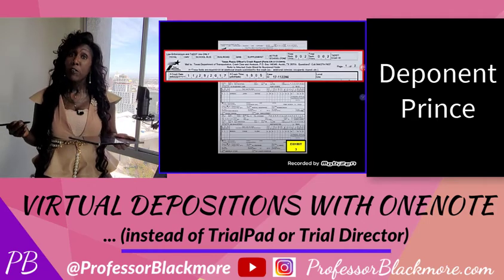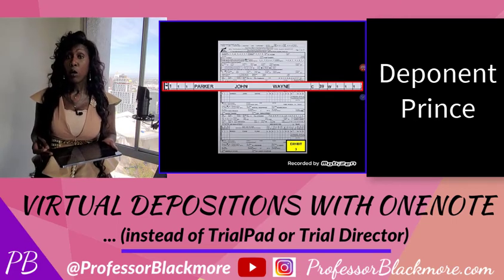Virtual Depositions with OneNote (and PowerPoint) Instead of TrialPad or Trial Director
How to Use OneNote together with Powerpoint (Instead of TrialPad or Trial Director) to Streamline Virtual Depositions

     (1) How to Make a OneNote Deposition Notebook
     (2) How to Make a OneNote Motion Hearing Notebook
     (3) How to Make a OneNote eTrial Notebook